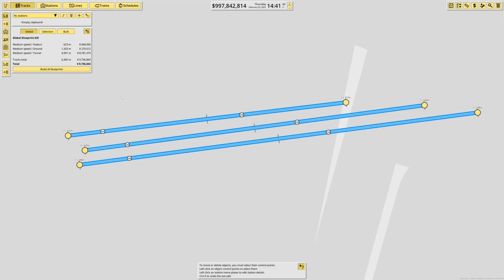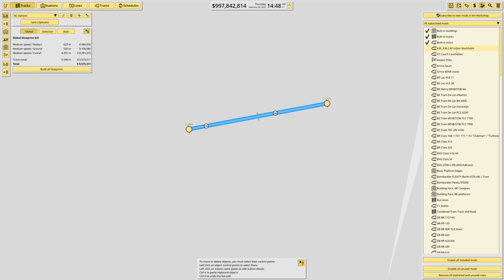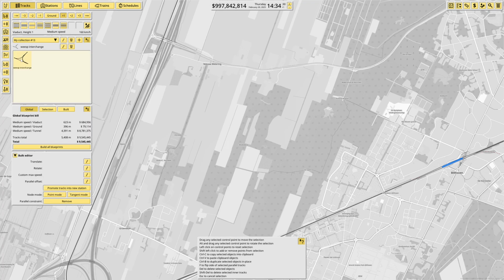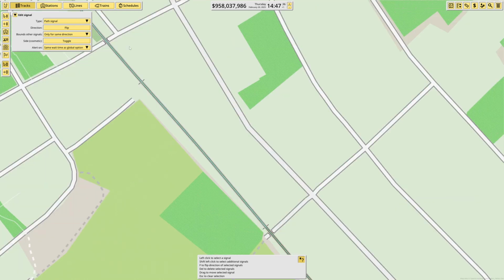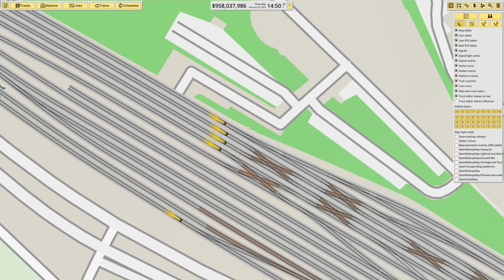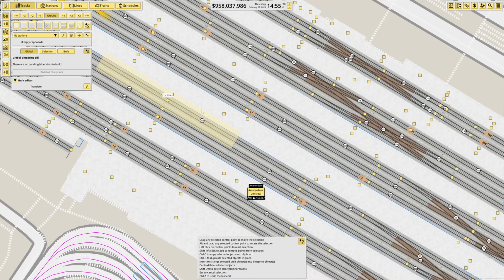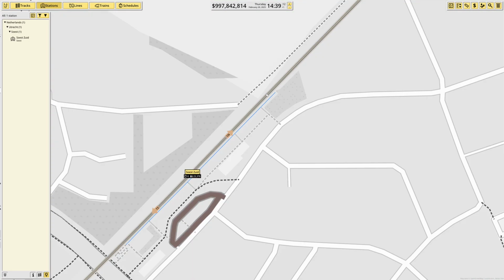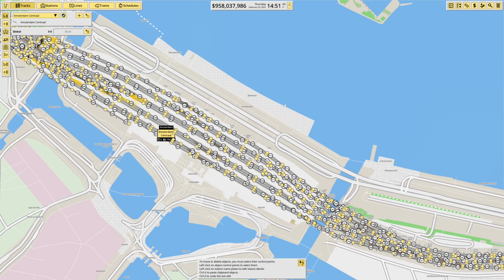NIMBY Rails tutorial 2: Tracks continued, signals, buildings and stations.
00:04 Track manipulation.
02:00 Track mods and the mods system.
03:25 Importing and exporting tracks.
06:08 Signals and tags.
09:33 Station basics.
11:42 Station platforms.
14:40 Buildings.
16:38 Map mods.